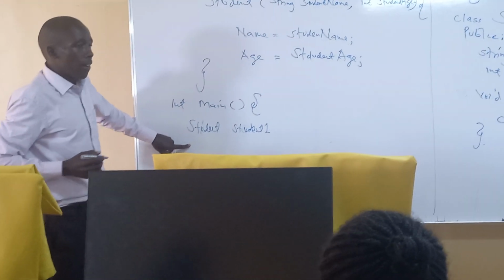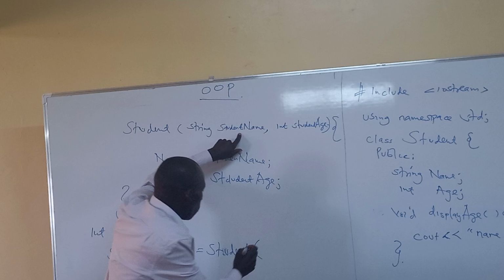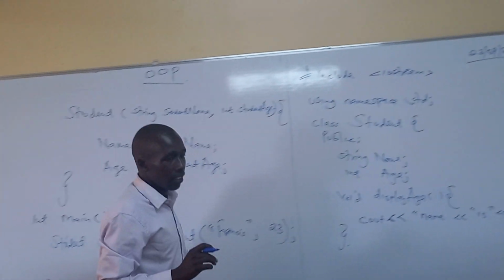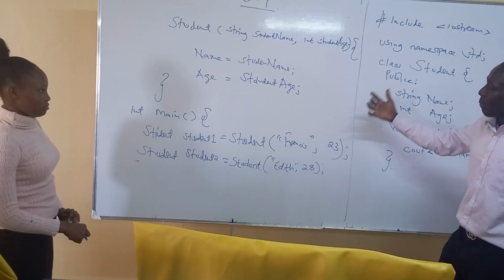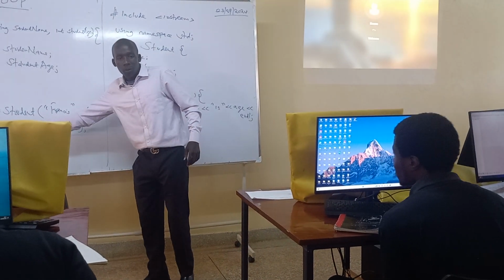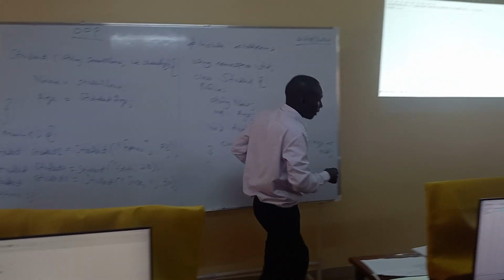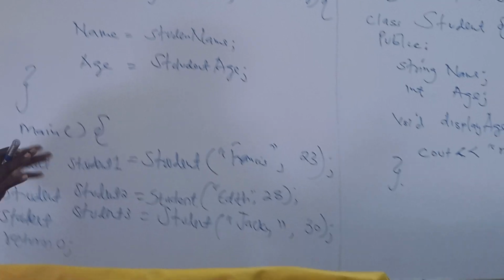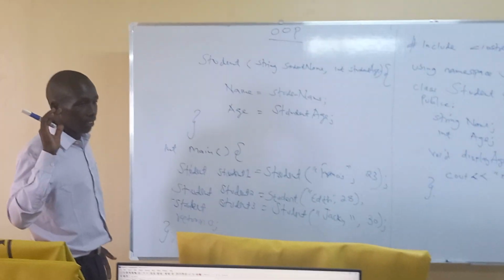TEACHING PRACTICE VIDEO2